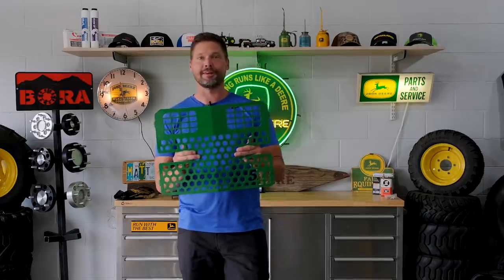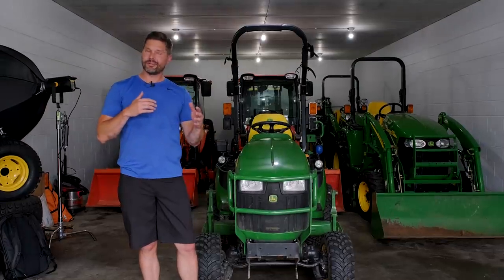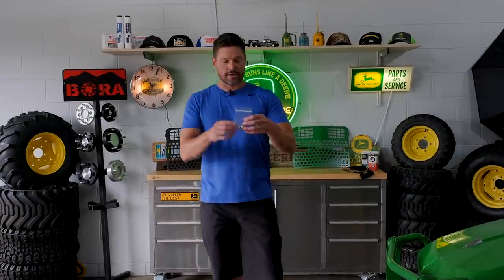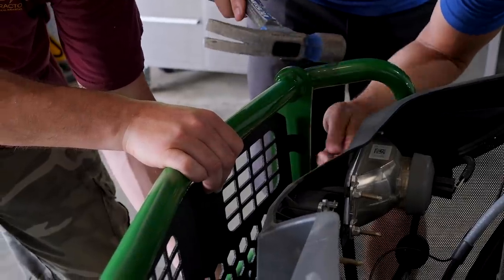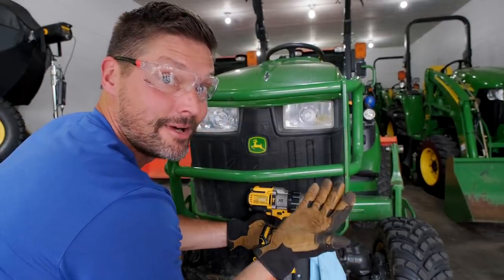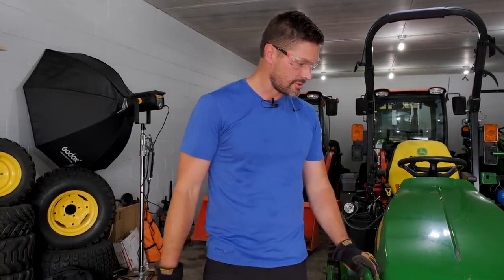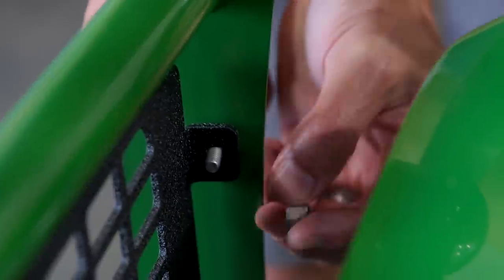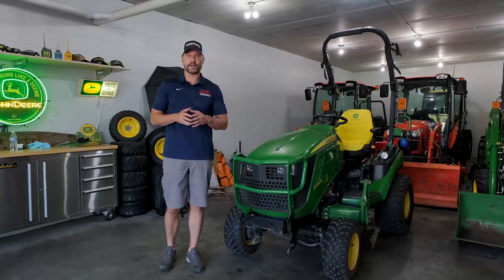BEST GRILL GUARD ON THE MARKET! PROTECT YOUR BIG INVESTMENT!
Almost all subcompact and compact tractors have a weak design at the front grill. They're almost all unprotected from anything penetrating into your radiator or battery. Enter 511 Designz and their custom grill guards. These things are awesome! We met up with Justin last week who walked us through his product line, and then we installed one of his deluxe grill guards on our John Deere 1025 to show you just how simple it is. You can improve your tractor's durability and style in less than an hour.

These grill guards are available for a wide array of John Deere and Kubota compact tractor models including the Kubota BX Series, B/LX, L, and Grand L Series tractors.  Currently, they offer a model for the John Deere 1023e, 1025r, and 2025r.  However, more models are in development to protect the John Deere 2032r, 2038r, 3 and 4 Series too.  They're like body armor for your tractor!